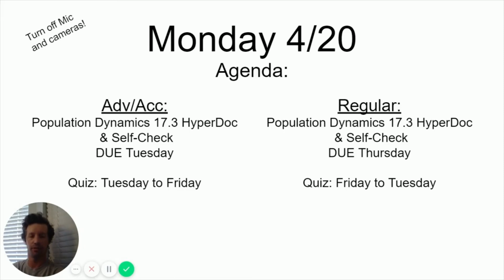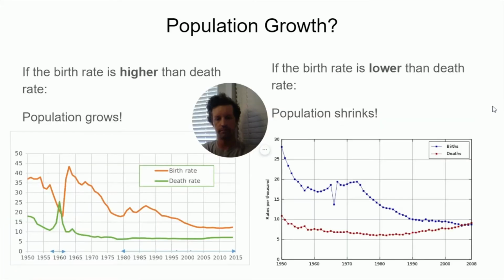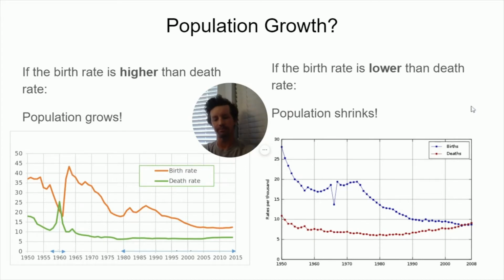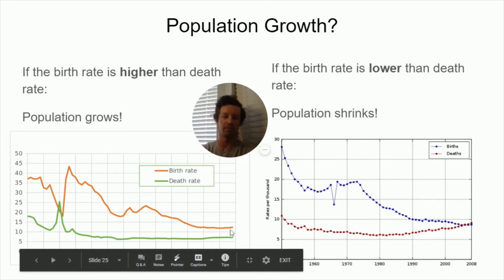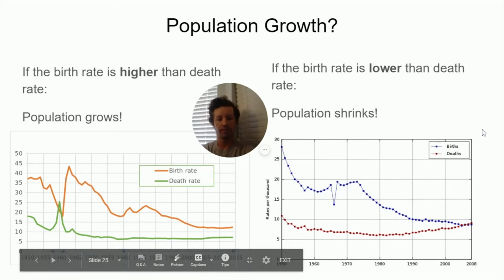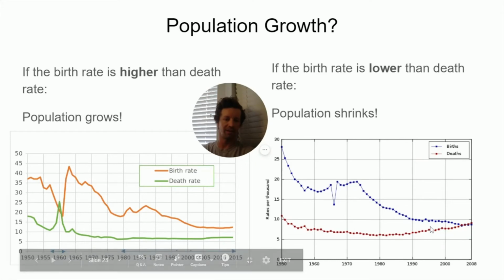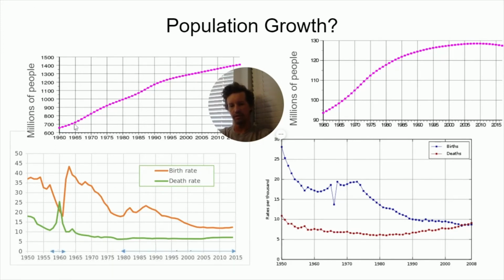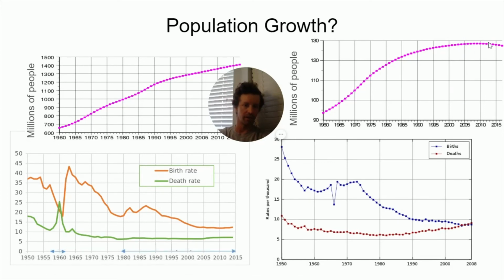4/20/20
Population growth: Birth rate versus Death rate